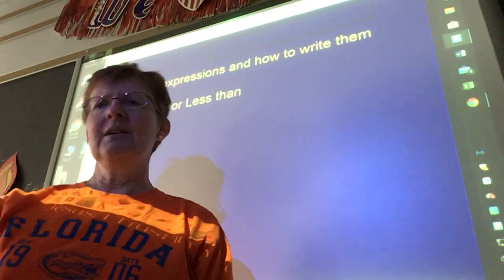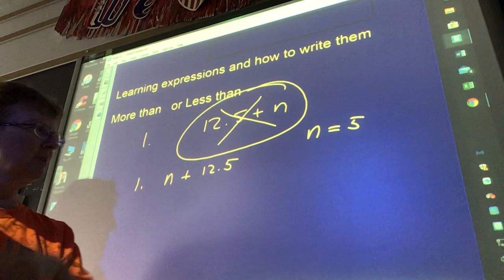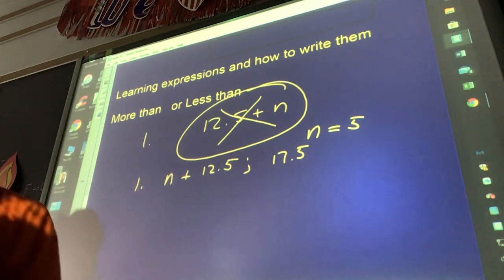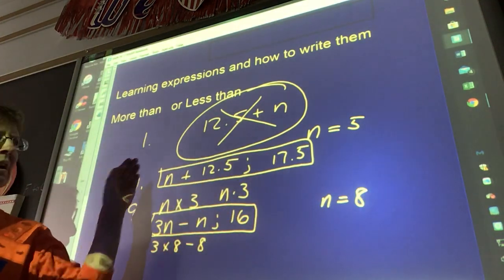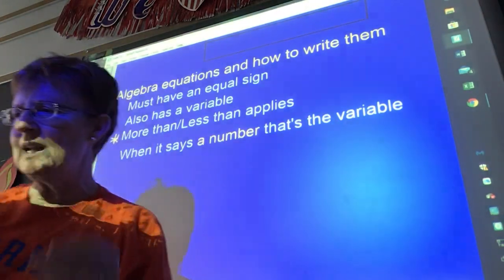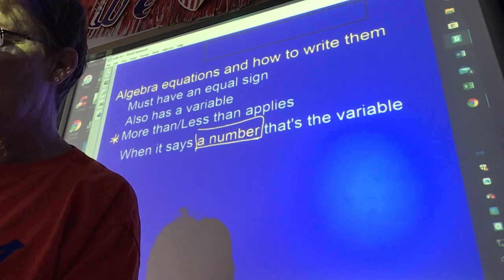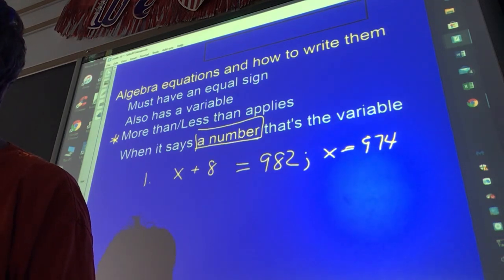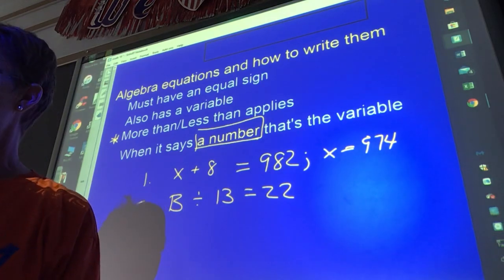Math 12.1 & 12.2